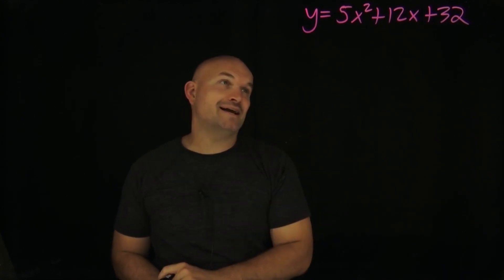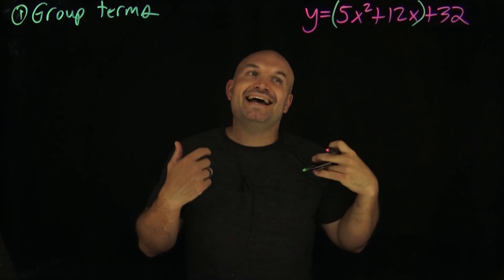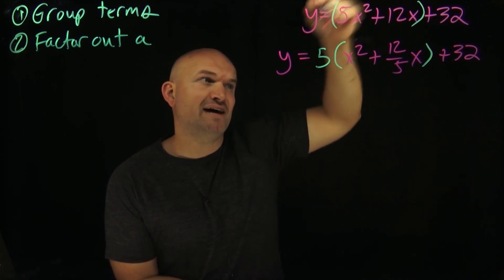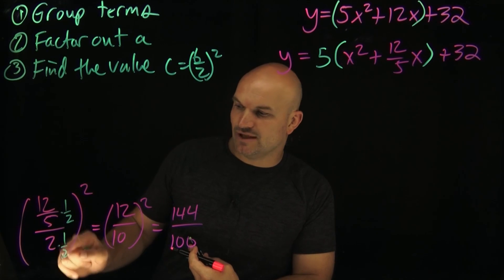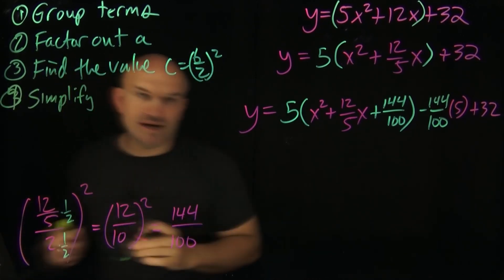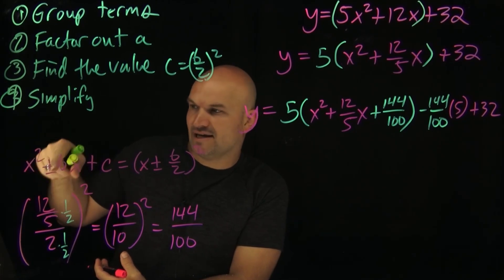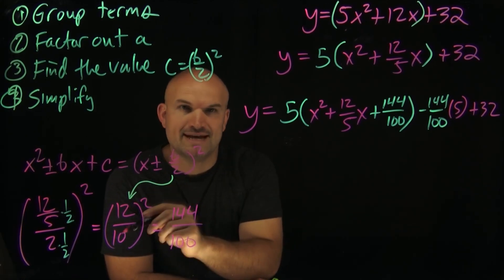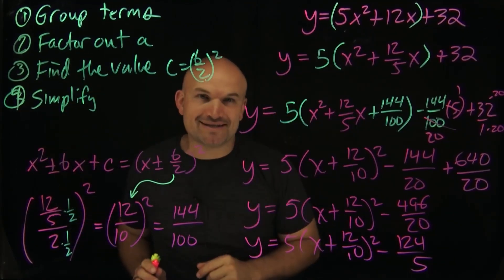Completing the Square with Coefficient Step by Step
When you have to complete the square by factoring with a coefficient it is very important to factor out the expression. But what about when that expression is a fraction?

***Older Videos on Completing the Square ***